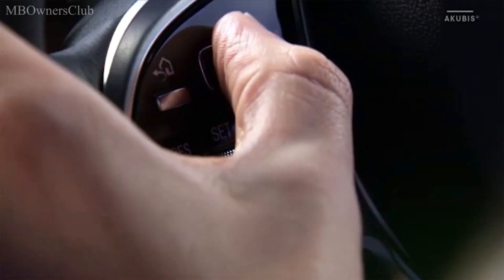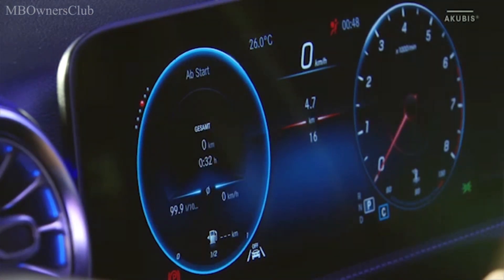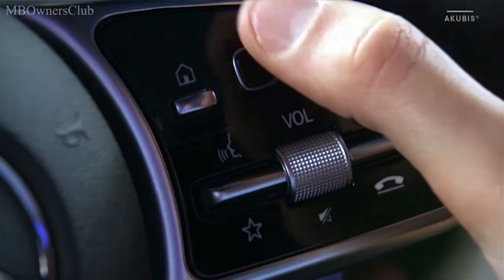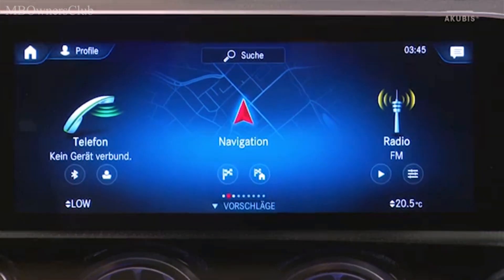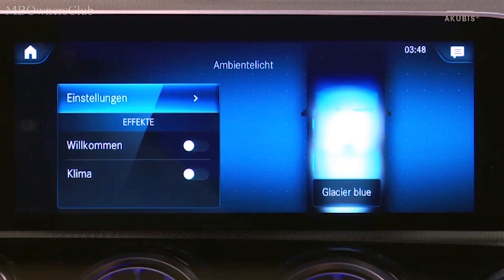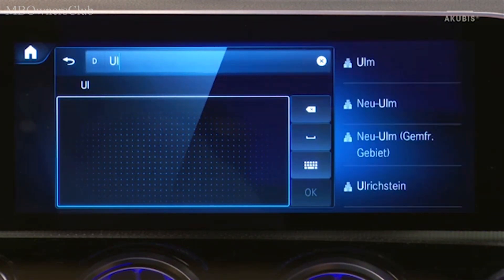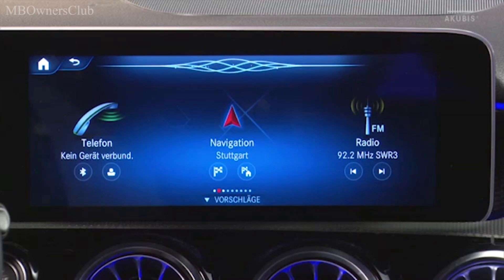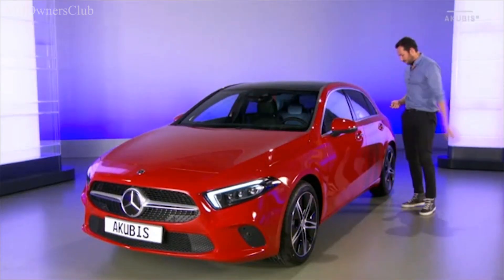Discover the Revolutionary MBUX System in the Mercedes-Benz A-Class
The video is about the MBUX (NTG 6.0) system in the Mercedes-Benz A-Class. It highlights the new dash panel with a fully digital instrument display and media display. The system is controlled by touch buttons on the steering wheel or a touchpad on the center console. The display consists of three parts: top, middle, and bottom. It is possible to assign functions to the center area and control the media display. Navigation can be controlled through touch, handwriting, or voice input. The system offers numerous innovations and is designed to revolutionize the interior of the A-Class. The video covers the various functions and highlights of the MBUX system.

"Get an Inside Look at the Fully Digital MBUX Display in the A-Class"
"The Mercedes-Benz A-Class: A Journey Through MBUX Technology"
"The Future of In-Car Technology: Presentation of MBUX in the A-Class"
"Experience the Ease of Navigation with MBUX in the Mercedes-Benz A-Class"
"How to Control and Customize Your MBUX Display in the A-Class"
"Revolutionary Touchpad and Voice Input in the MBUX System of the A-Class"
"The Ultimate User Experience: MBUX in the Mercedes-Benz A-Class"
"Mercedes-Benz A-Class: Discover the Endless Possibilities of MBUX"
"The Latest Telematics Generation: A Look at MBUX in the Mercedes-Benz A-Class"